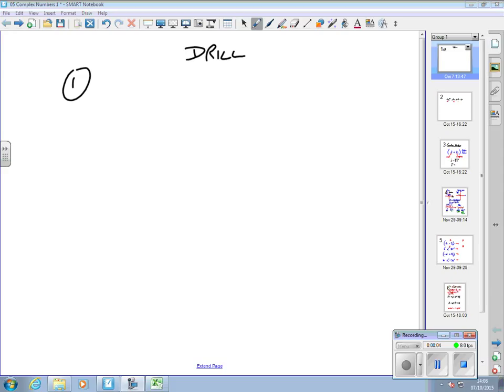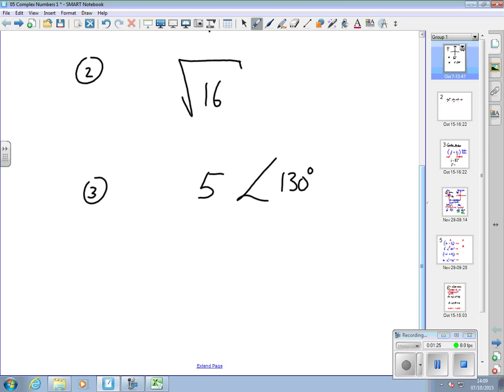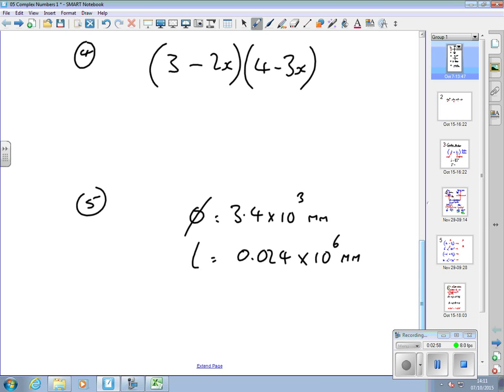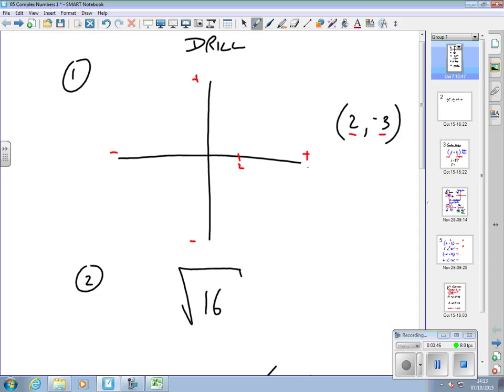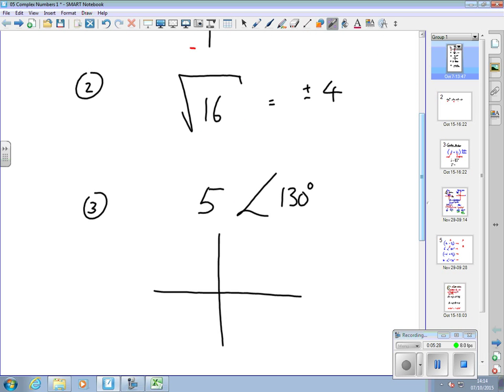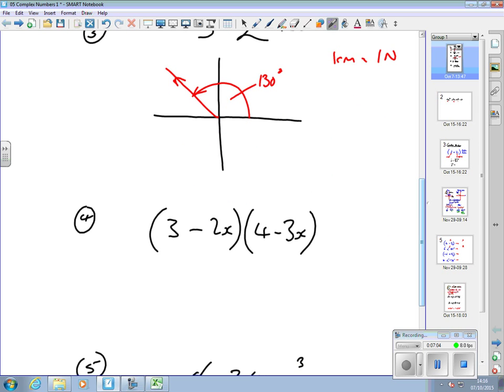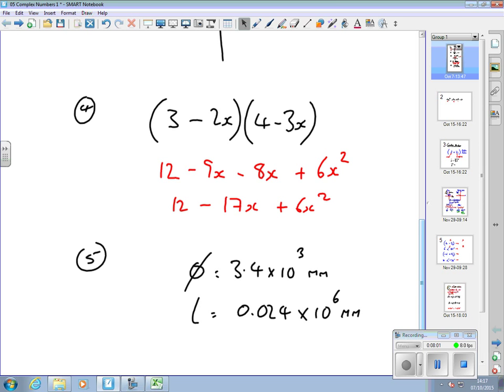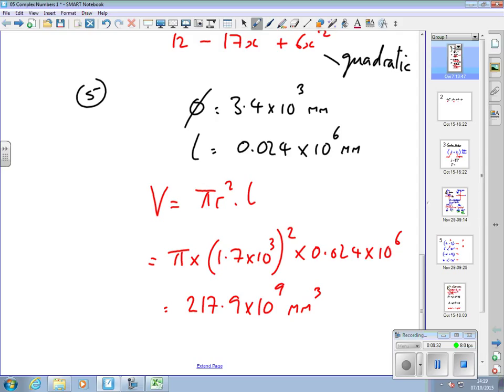Drill 07 10 15